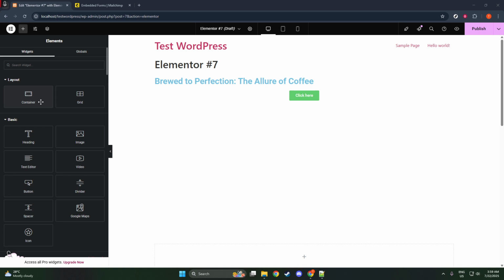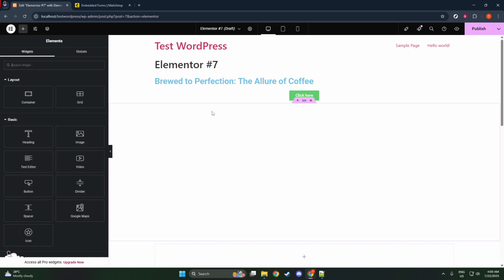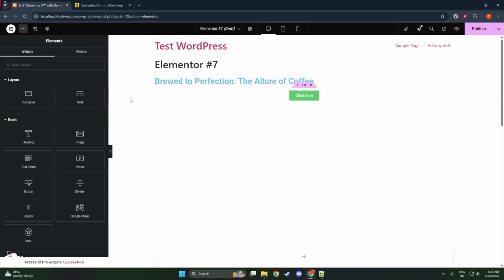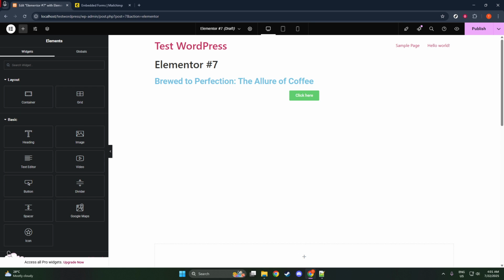How to Undo on Elementor [2026 Full Guide]